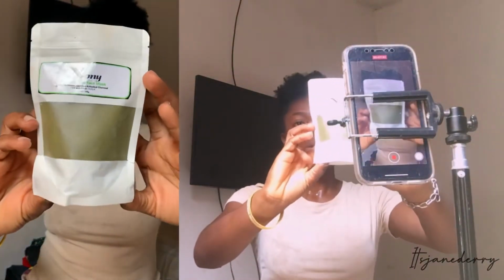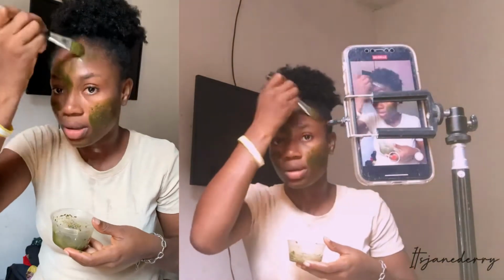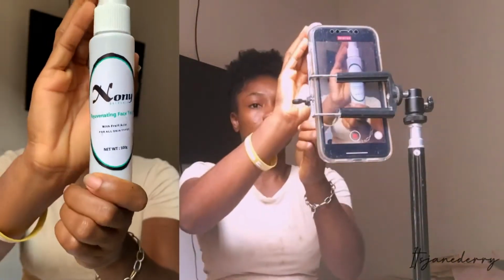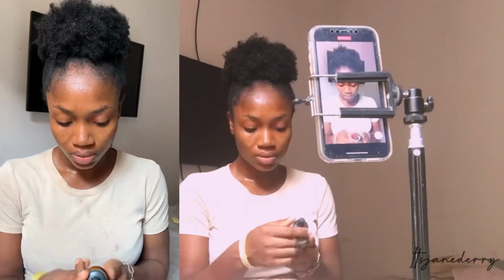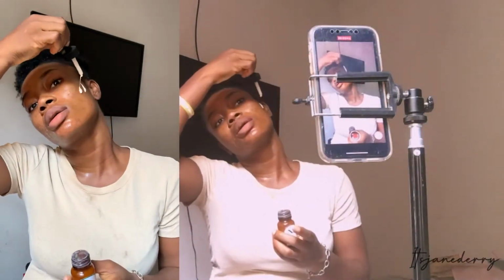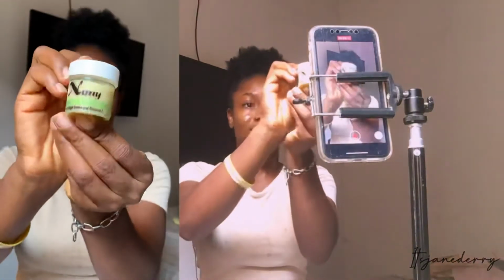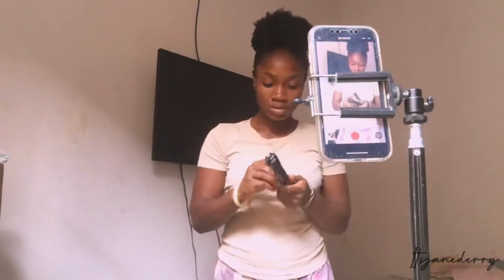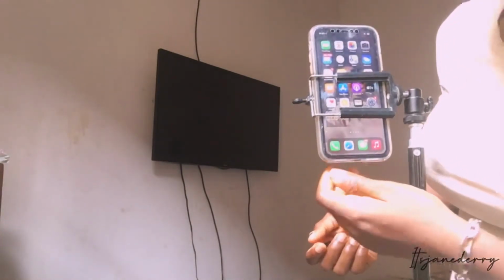HOW I CREATE CONTENTS FOR BRANDS USING MY PHONE , CURRENT SKINCARE ROUTINE , + STEPS OF MY ROUTINE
HEY BABES
How I create contents for brands using my phone and my current skincare routine , from the skincare to the moisturizer using Nonyskincare.

BRANDS MENTIONED

I use PiggyVest to save & invest securely. Sign up with my link and get ₦1,000.00 to start your own savings journey

To get your ₦1,000.00 you have to complete your registration and save at least  ₦100.00

“A new heart will I give you and a new spirit will I put within you, and I will take away the stony heart out of your flesh and give you a heart of flesh.”
‭‭Ezekiel‬ ‭36:26‬ ‭AMPC‬‬

MUSIC FROM INSHOT :

Lay Down Beside You
By Carl Storm

I FILM & EDIT WITH MY PHONE
I film with : iPhone XR

I also have an INSHOT COURSE  ;  ₦10,000 / $30 ( send a Dm on instagram or mail )

If you’re NEW here , Hey babe itsjanederry I’m a lifestyle content creator currently living in Port Harcourt, Rivers State Nigeria.

 PORT HARCOURT  , LIFESTYLE,  , LIFE IN PORT HARCOURT, NIGERIAN VLOG , SKINCARE , COMBINATION SKINCARE ROUTINE , CURRENT SKINCARE PRODUCTS ,
NIGERIAN SKINCARE, LIFE OF A UNIPORT STUDENT , UNIVERSITY OF PORT HARCOURT , JANEDERRY , LIFE OF A NIGERIAN STUDENT , VLOG , LIVING IN PORT HARCOURT CITY NIGERIA ,